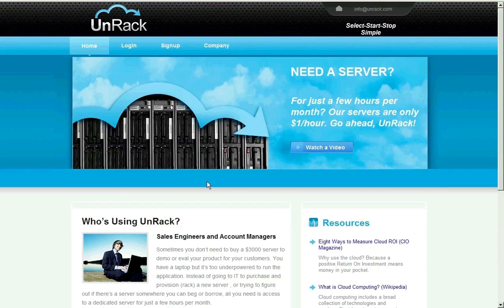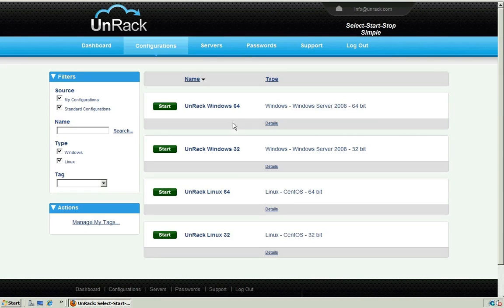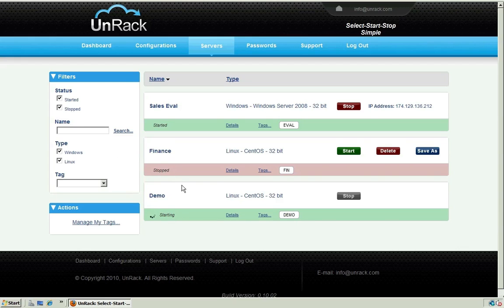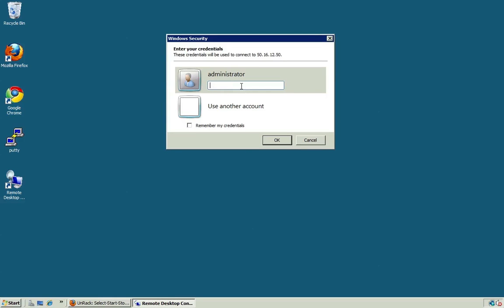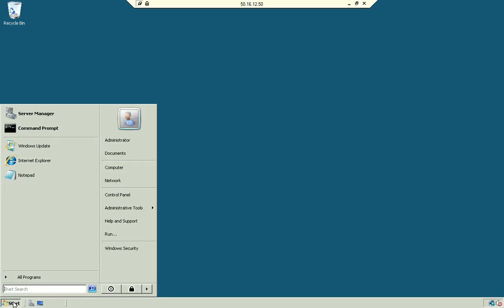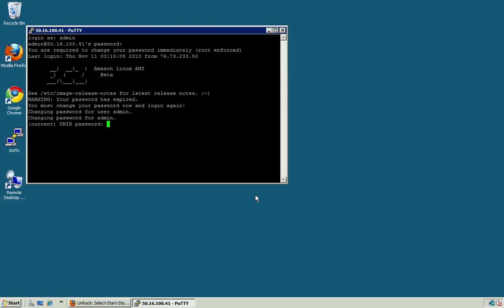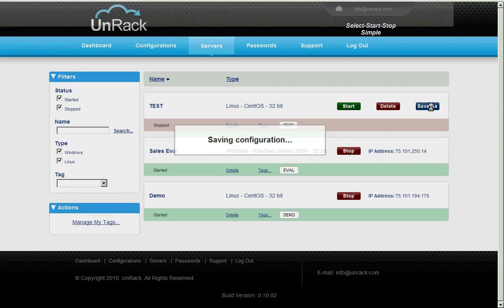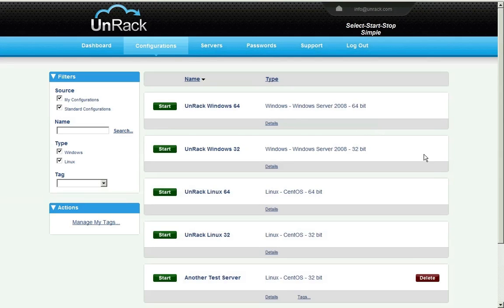Using UnRack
With UnRack, using a server is a simple as Select, Start, Stop!